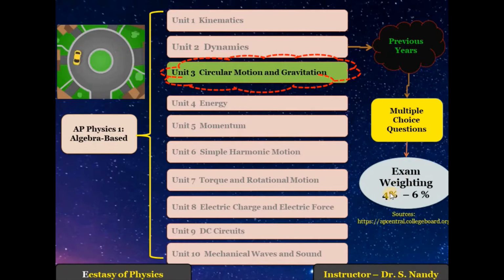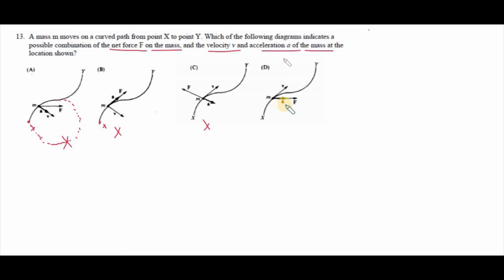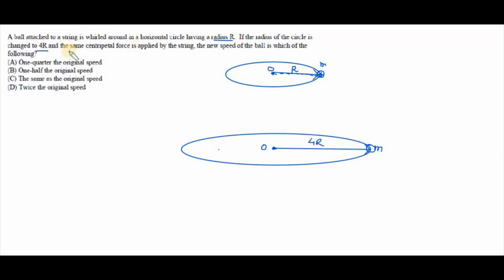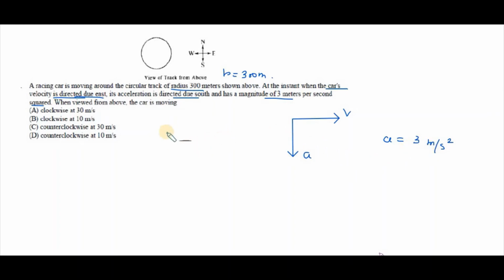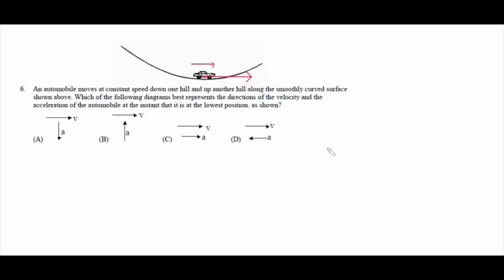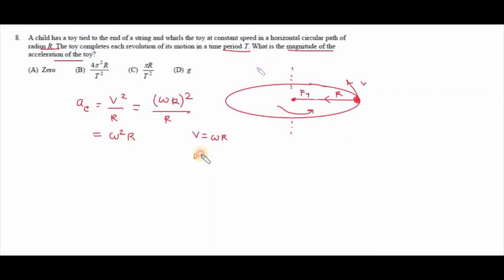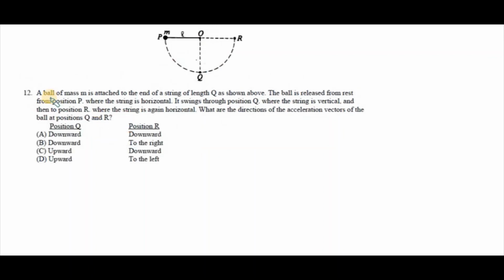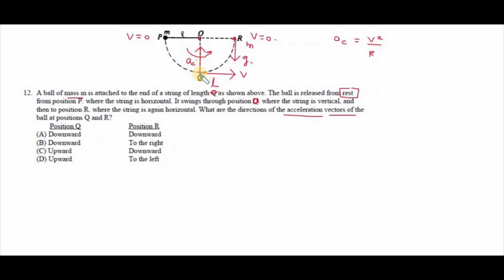AP Physics 1 II Circular Motion II Multiple Choice Questions II MCQs II Part 1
Hello students! It gives me a pleasure to come up with new video series on AP Physics 1: Algebra-based. In this video, I have discussed the Multiple Choice Questions of unit - 3 of AP Physics 1: Algebra-based. I hope the discussions will be really helpful for the students who has taken the subject AP Physics 1.